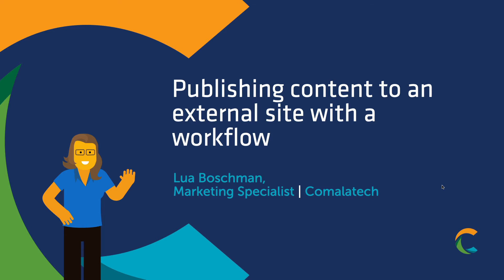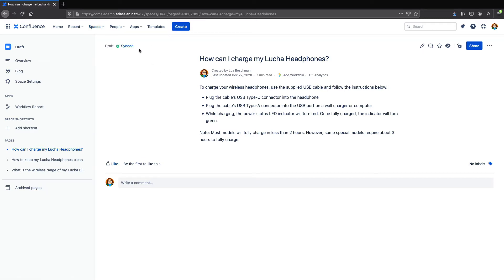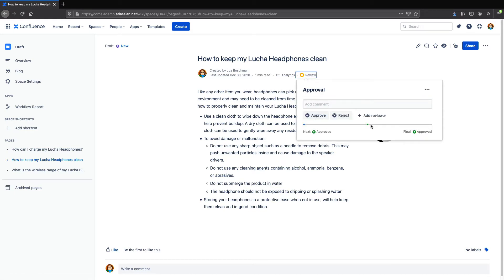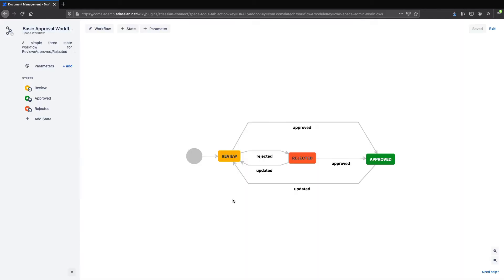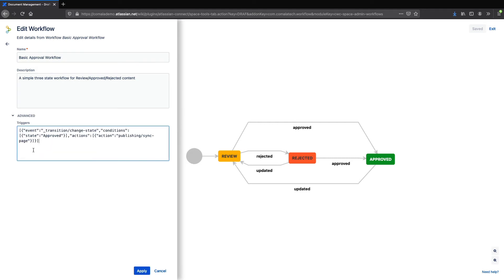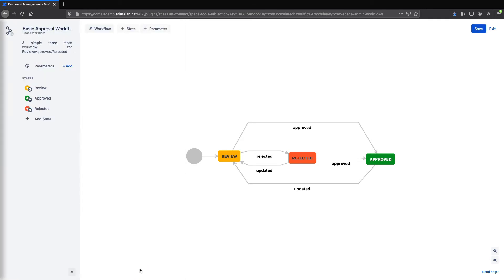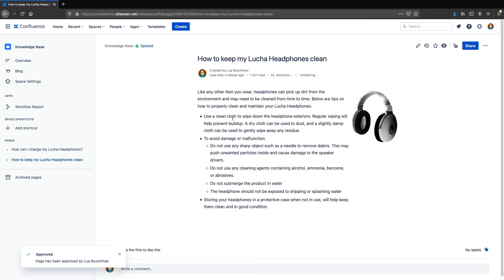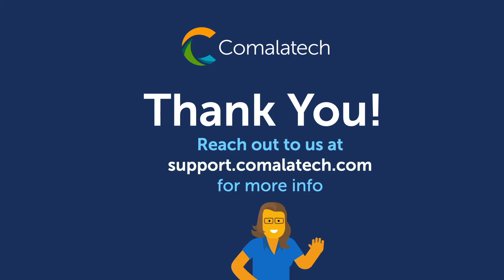Publish Confluence Content Automatically Once it is Approved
Lua Boschman, Comalatech's Marketing Specialist, shows you how to use Comala Document Management to automatically publish approved Confluence documents.

Our previous video explained how you can use Comala Publishing to publish Confluence Cloud, Server, and Data Center documents to an external website. This new video examines an integration between Publishing and another Comalatech app, Comala Document Management, that automates the publishing of a page once it has been approved via a workflow. This is a great way to manage content like manuals, policies, or other public-facing documents.